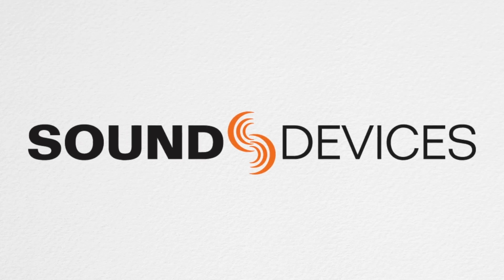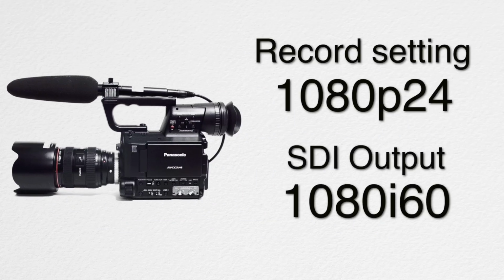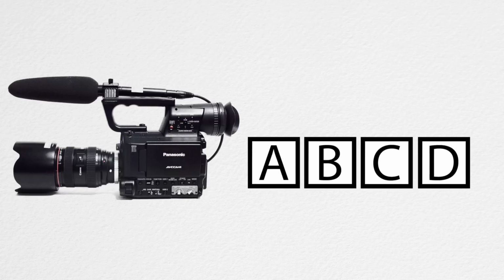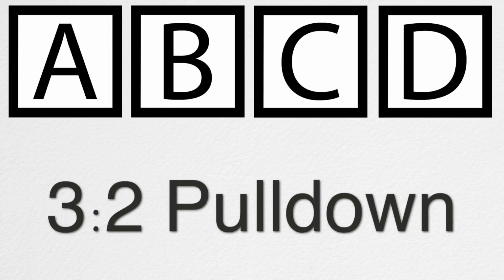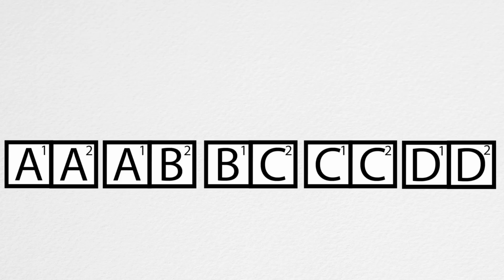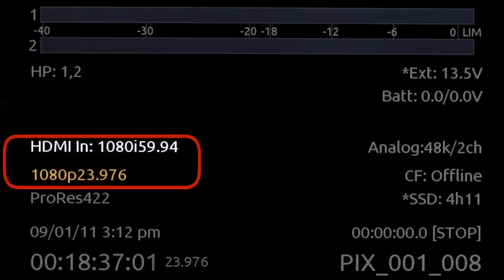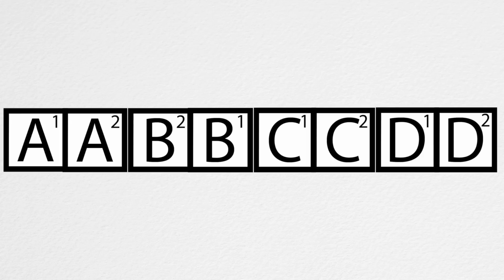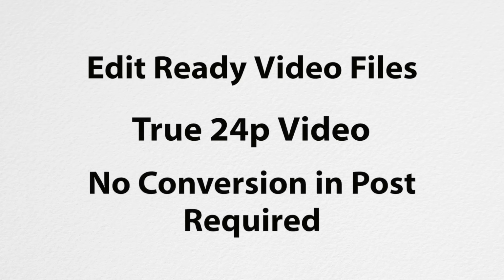3:2 Pulldown Removal with PIX 220 and PIX 240 Recorders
Take a brief look at how 3:2 pulldown removal works with the PIX recorders. This is the process to extract 24 frame progressive information from a 1080i60 stream.